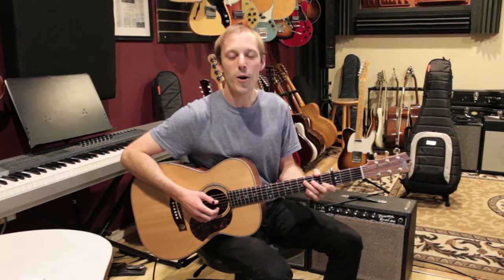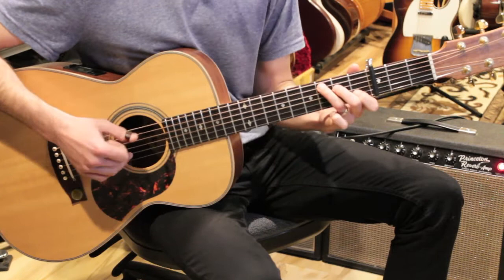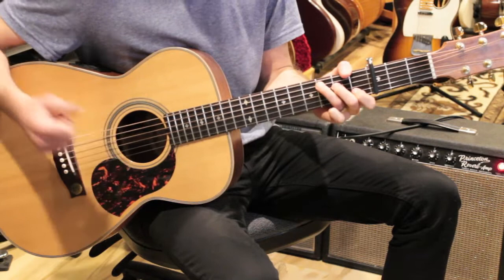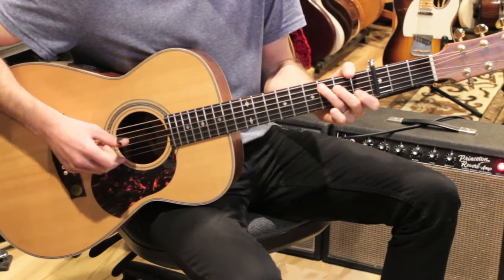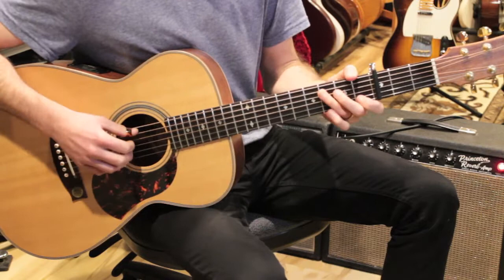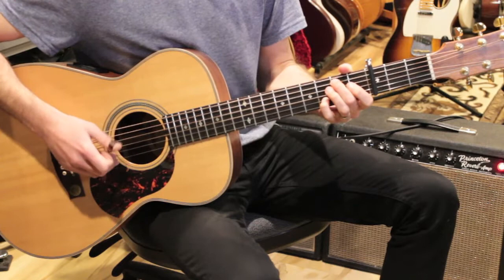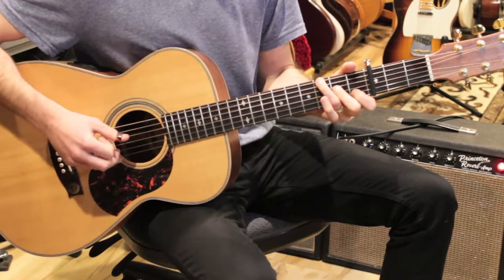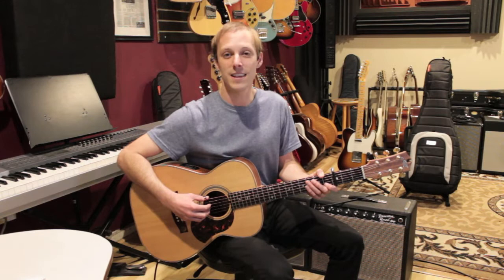How to Play Your Song on Guitar | Elton John Guitar Lesson + Tutorial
Today's video is on how to play “Your Song” on guitar by Elton John. How's it going everybody? Jon MacLennan here and this is a really beautiful song. I’ll take you through each part of the song so you can get playing it today. I use two different finger picking patterns and a capo on the 3rd fret. Play this along with the original recording as you practice to help get the feel.